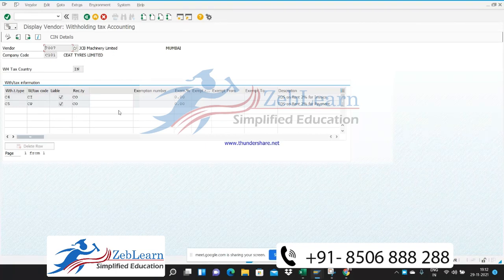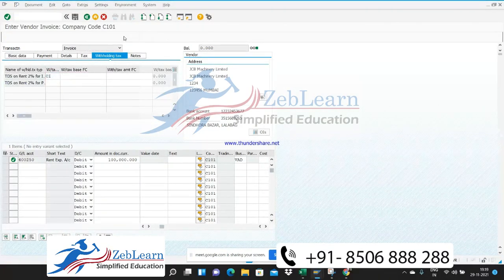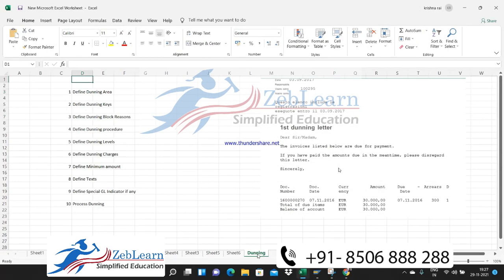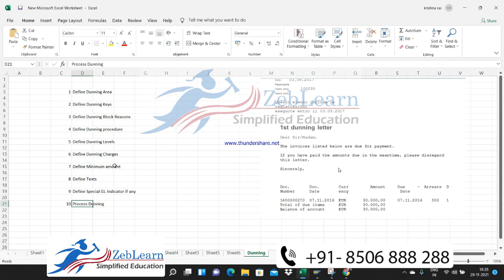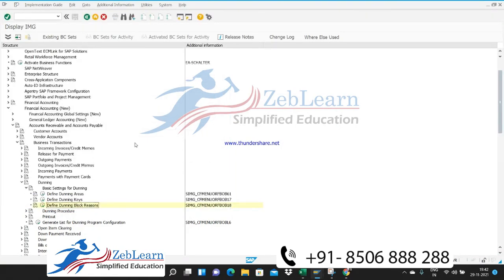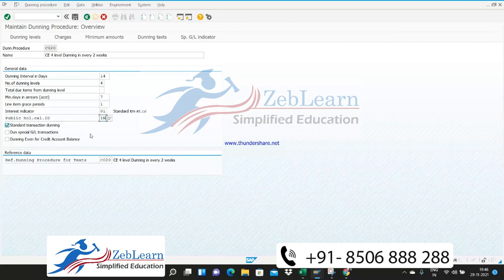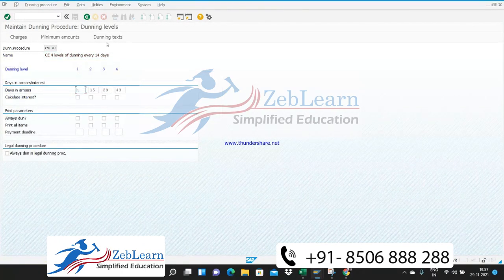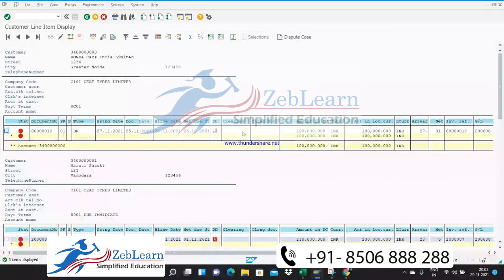SAP VENDOR INVIOCE POSTING ZEBLEARN SOC